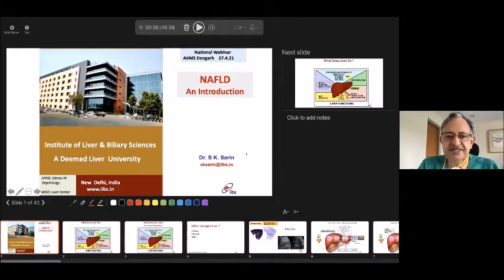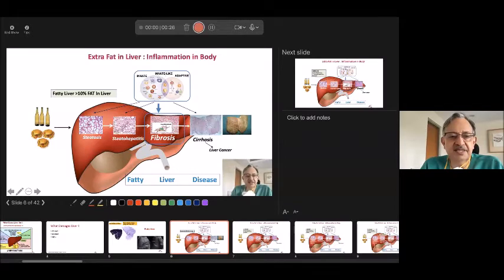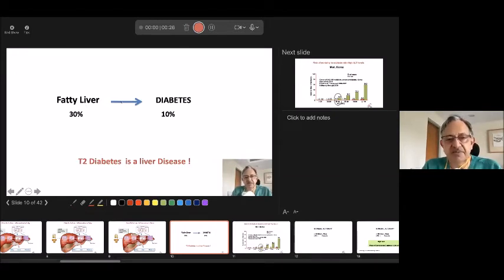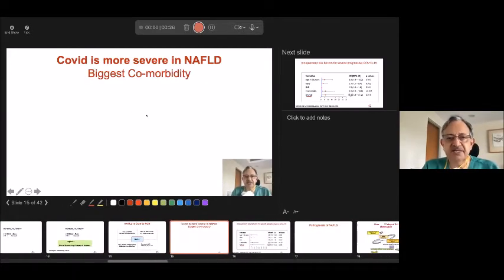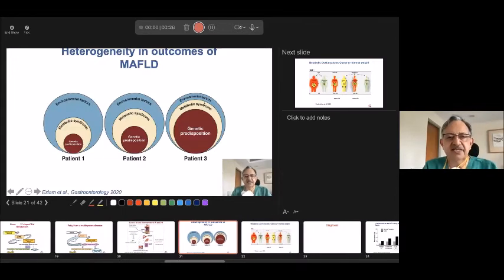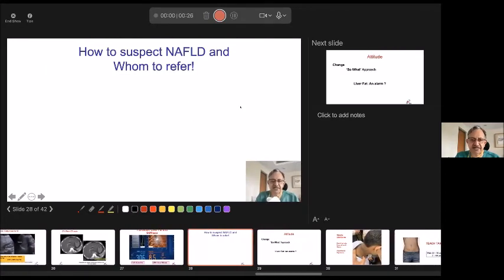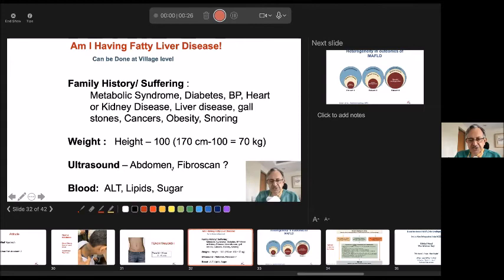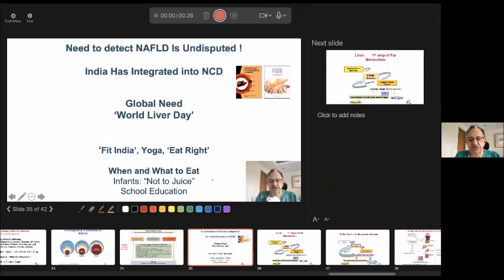Dr Shiv Kumar Sarin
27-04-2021 Prevention and control of NAFLD